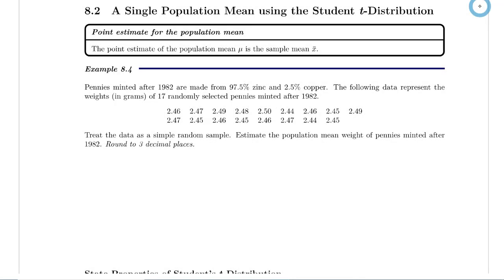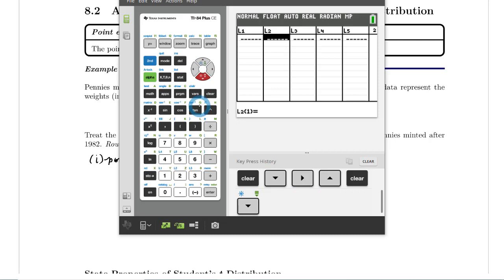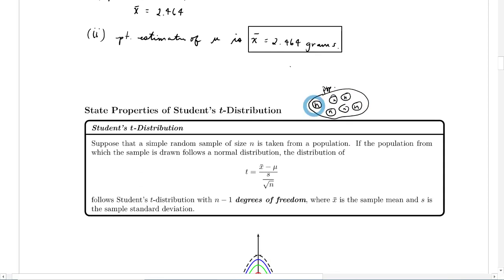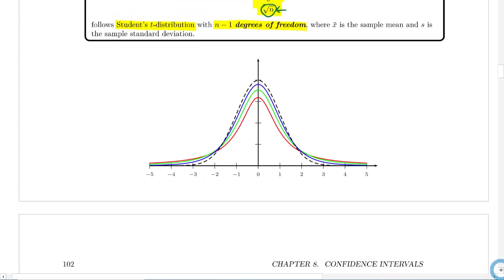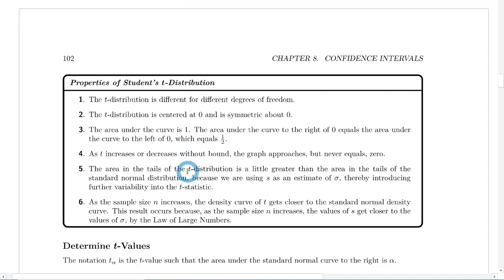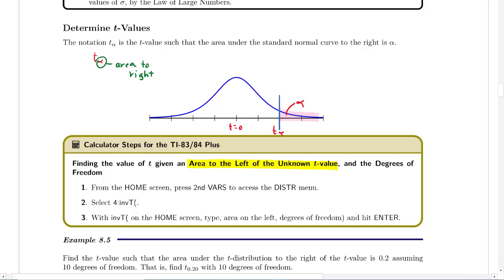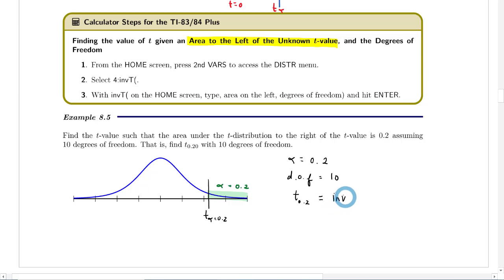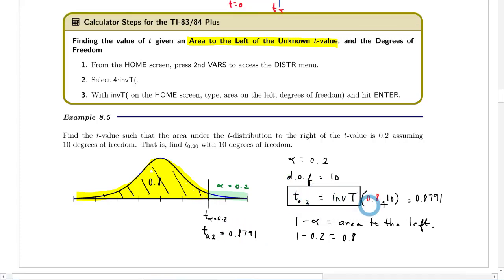Chapter_8 Section_2_Part1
Introduces the Student's t-distribution and demonstrates examples of estimating a population mean by confidence intervals.